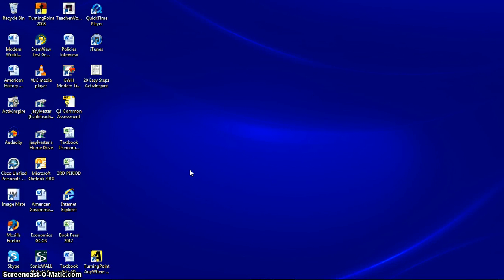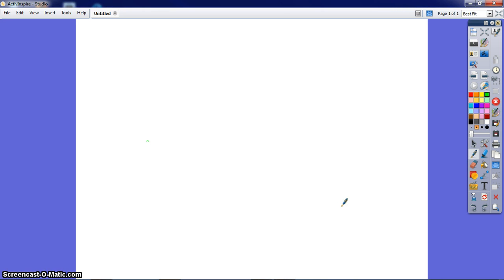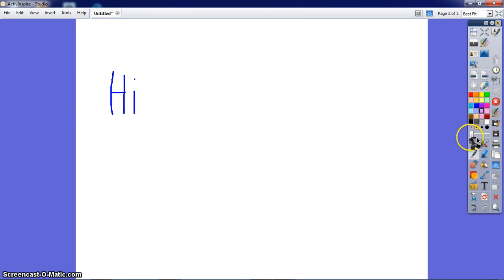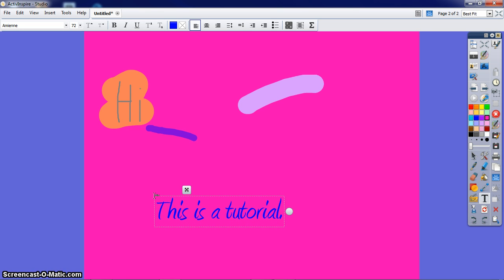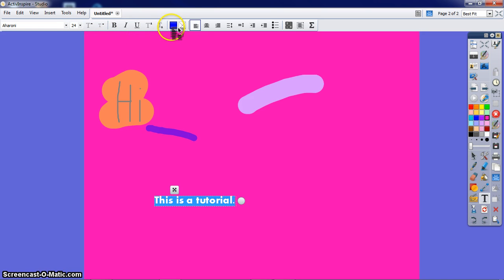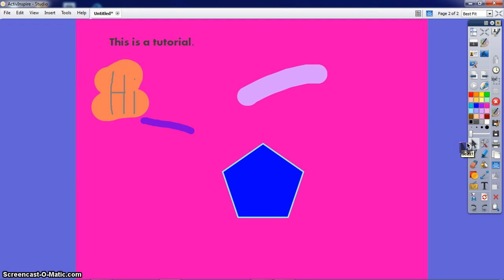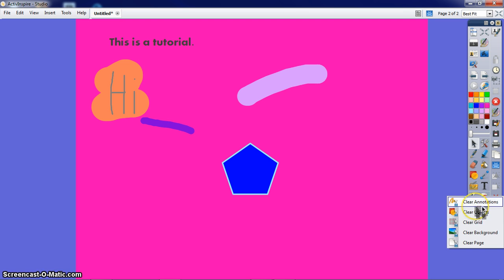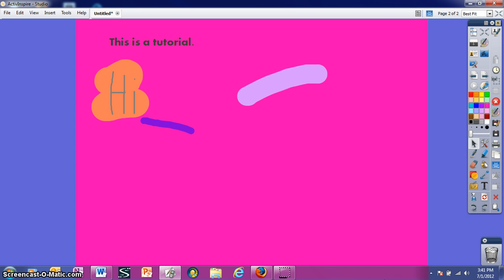Getting to Know ActivInspire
tutorial on basic features of Activinspire software